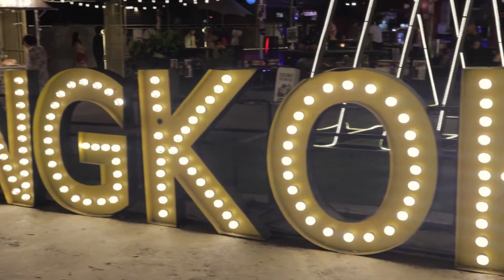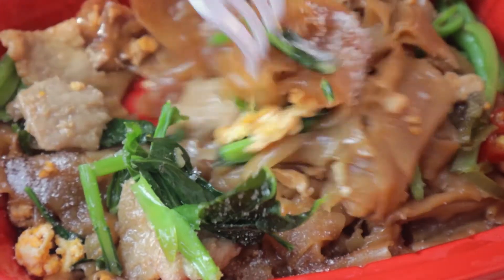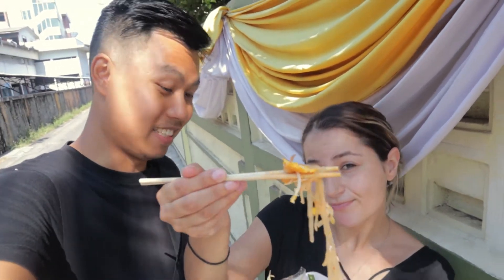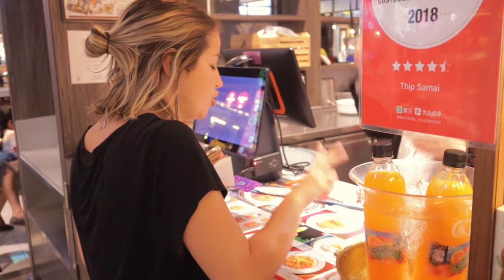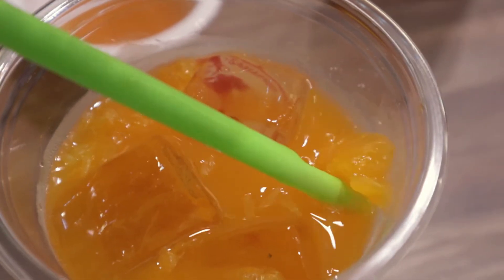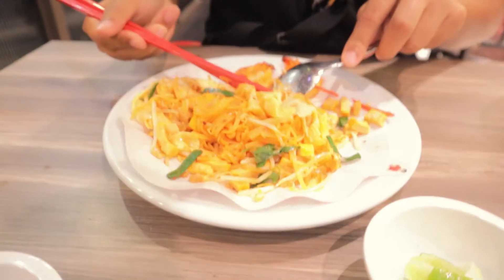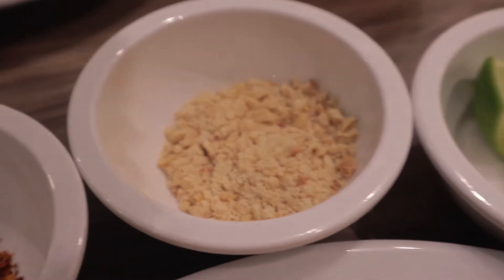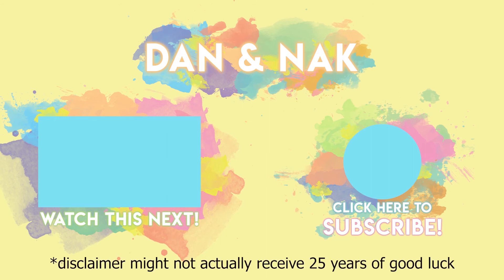The Best Rated Pad Thai in the World vs 7/11 vs Regular (Unexpected Results!)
We're late to the pad thai party and we're trying to make up for lost time! Today we try the best pad thai in the world from Thipsimai and compare it to 7/11 pad thai and regular pad thai to see whether there really is much of a gap seperating them!

We're Daniel and Nakita, an Australian couple who quit our jobs in 2019 to travel the world. We enjoy making travel content for you guys to watch.